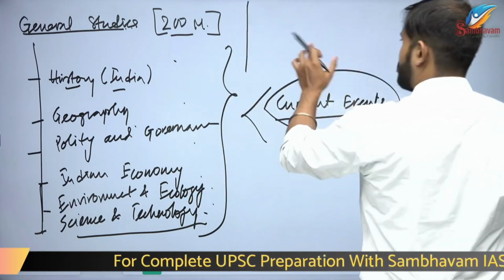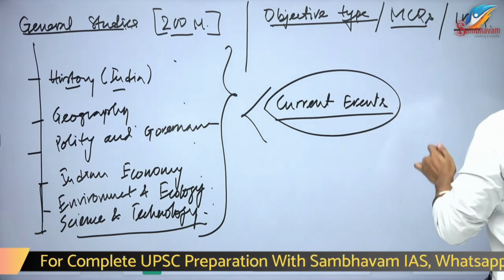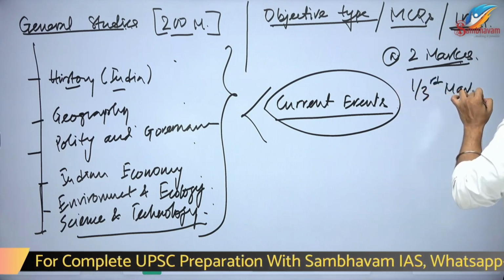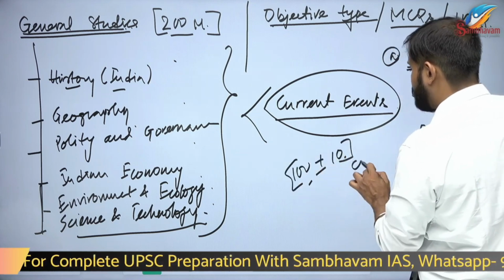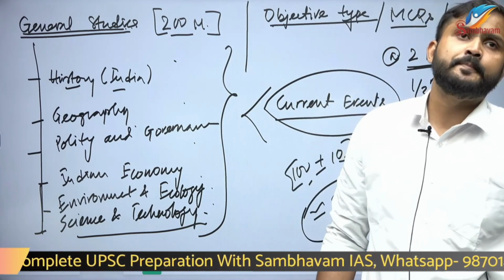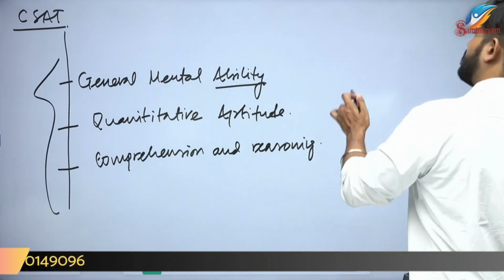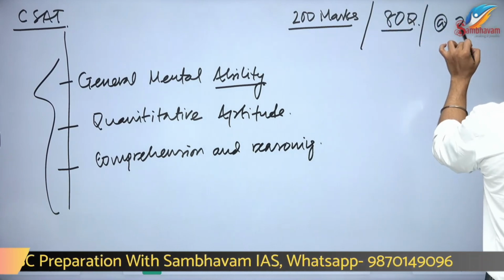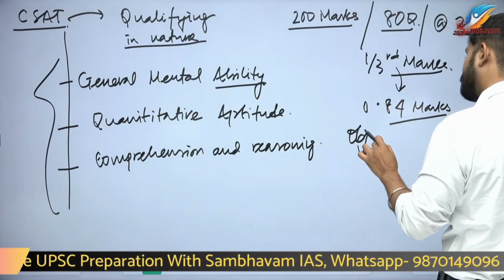UPSC GS AND CSAT SYLLABUS DECODED | MUST WATCH FOR UPSC PRE 2026 ASPIRANTS | UPSC CSE |SAMBHAVAM IA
Are you planning to appear for UPSC CSE 2026? The first step to success is not just reading the books, but decoding the syllabus. In this video, we break down the complex UPSC Prelims & Mains syllabus into actionable micro-topics. Whether you are a beginner or a veteran, this strategy will help you streamline your preparation and stay ahead of the curve.

GS Paper I Decoded: Subject-wise breakdown (History, Polity, Geography, Economy, etc.)

CSAT Strategy: How to conquer the qualifying paper without fear.

2026 Roadmap: A 360-degree approach for the upcoming exam cycle.

Sambhavam IAS Methodology: Focus on high-yield topics and ethical leadership.

📖 Key Topics Covered:
Polity: Constitution, Fundamental Rights, and Governance.

History: Ancient, Medieval, Modern & Art and Culture.

Geography: Physical, Indian, and World (Mapping focus).

Economy: Basic concepts, Budgeting, and Social Development.

Environment: Biodiversity, Climate Change, and International Acts.

Science & Tech: Space, Biotech, and AI trends.

CSAT: Basic Numeracy (Class X level), Logical Reasoning, and Reading Passages.

Connect With Sambhavam IAS:
"संभवम् है तो संभव है!" (If there's Sambhavam, it's possible!)